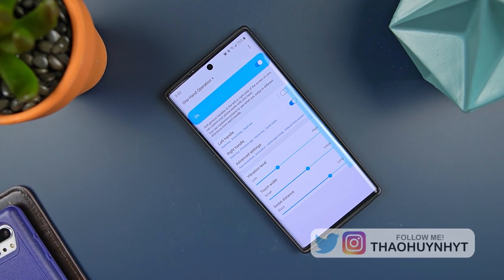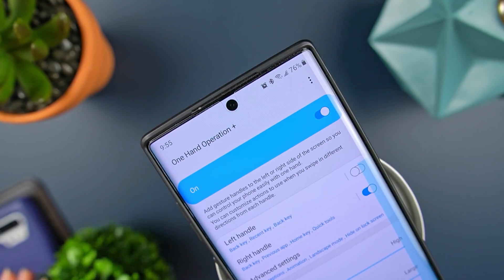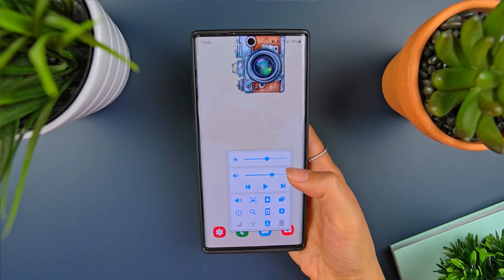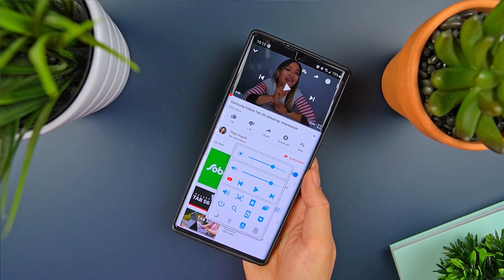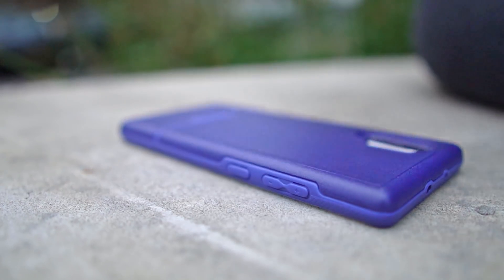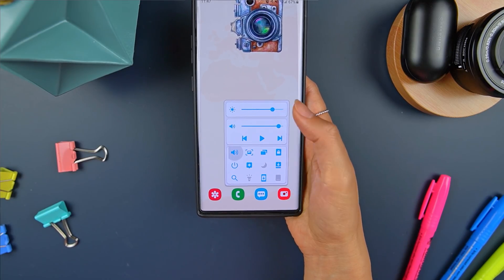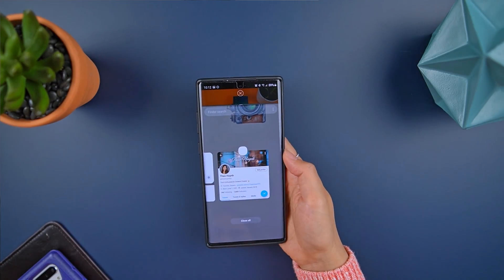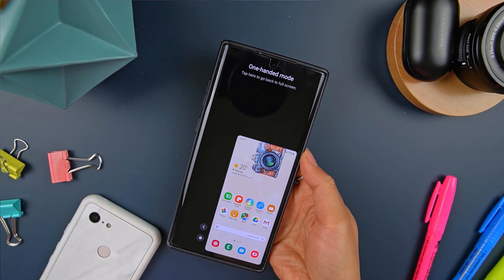Samsung’s Gestures App Just Got Better!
The Samsung Galaxy Note 10+ is a two handed phone, but let's be real, there’s going to be times when one handed use it required. One Hand Operation+ is an app developed by Samsung that helps with that. Samsung recently added a really handy “Quick Tools” action to the app that I’m really digging. Let’s take a closer look at what these quick tools are all about!

One Hand Operation+ (GOOGLE PLAY for Samsung devices ONLY)

Thank you Encased for supporting the channel, check out their cases for the Note 10+!

Encased ‘Rebel Armor’ Case For Galaxy Note 10+

Encased ‘Thin Armor’ Case For Galaxy Note 10+